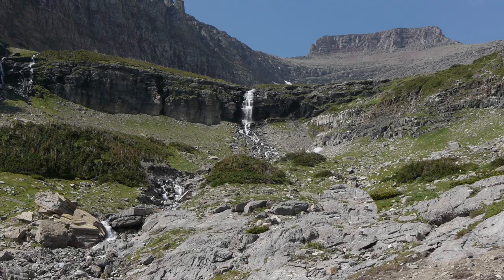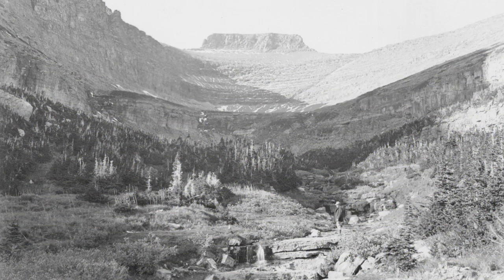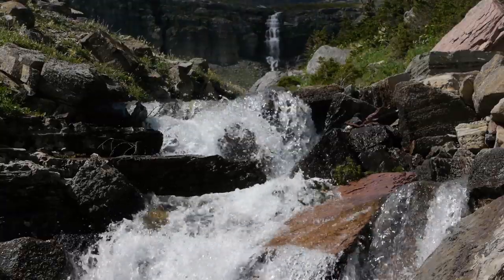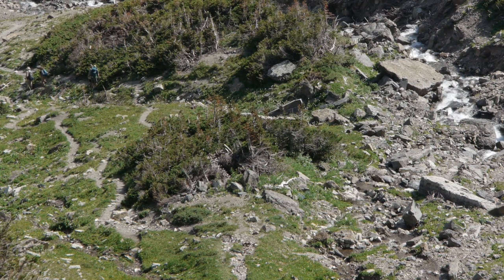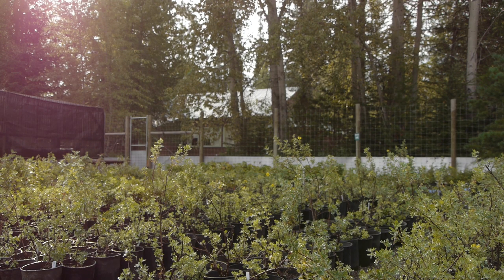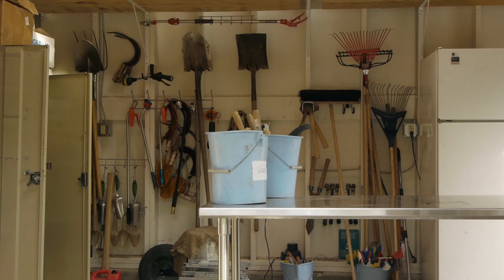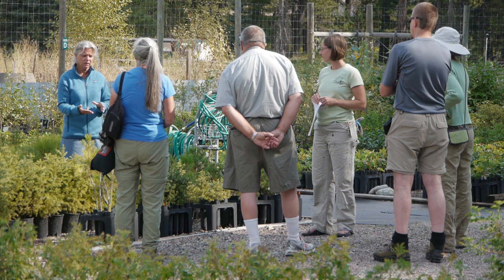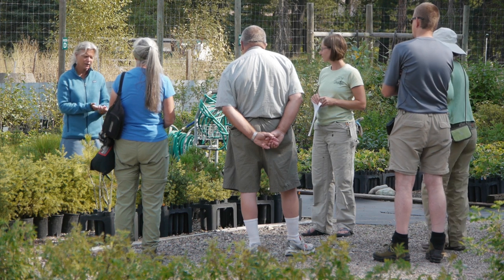Glacier National Park: Lunch Creek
Going-to-the-Sun Road - Point of Interest: Lunch Creek

Need a break on the Going-to-the-Sun Road? Why not stop by Lunch Creek, a historic resting point for visitors to the park. Just don't step on the wildflowers and plants, a careless step can make a huge impact on this fragile eco-system. Watch the video to learn more.